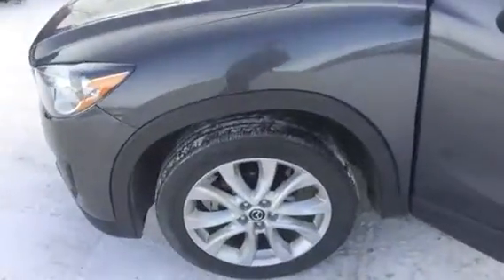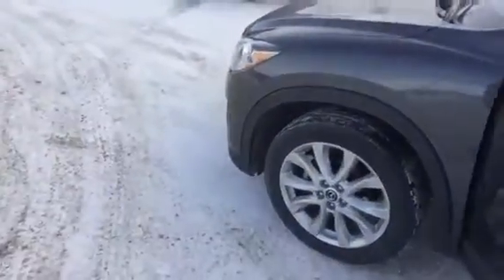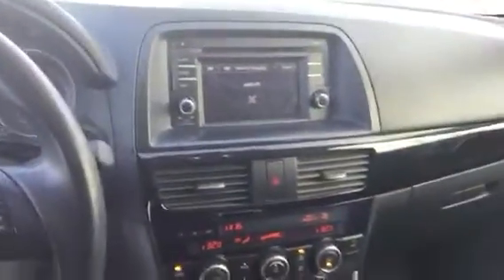2014 Mazda CX-5 GT for RK